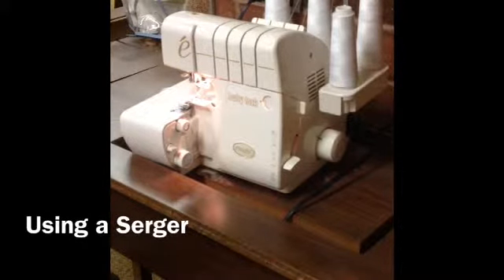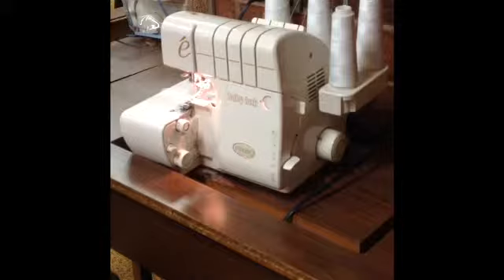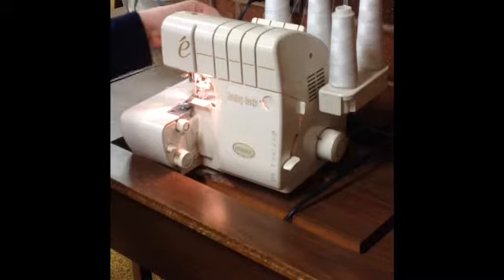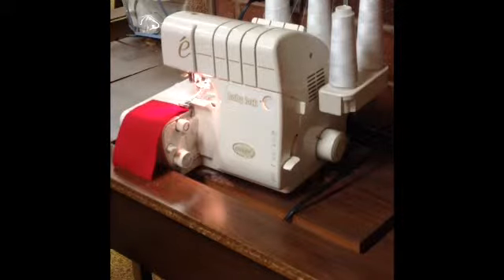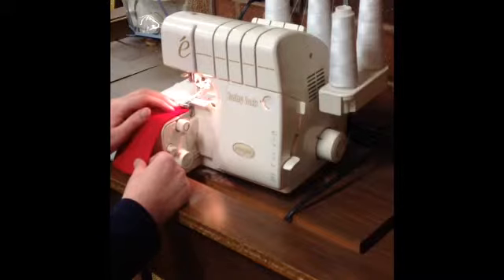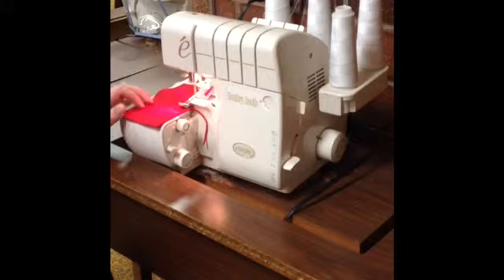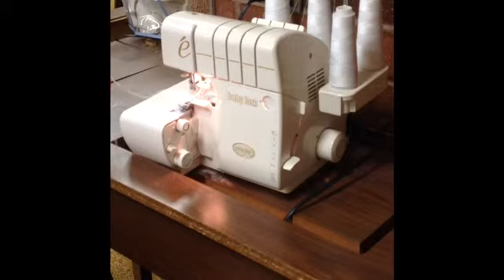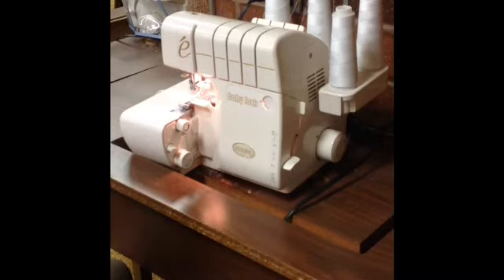Using a Serger